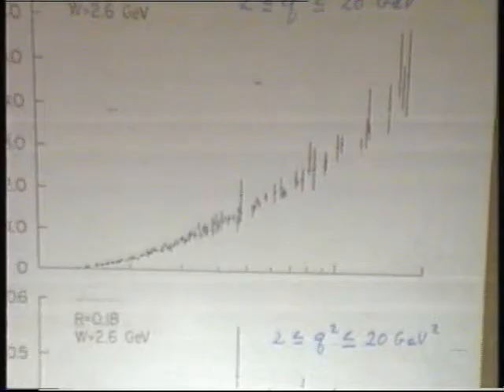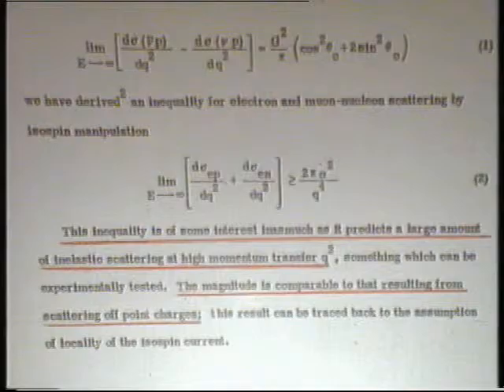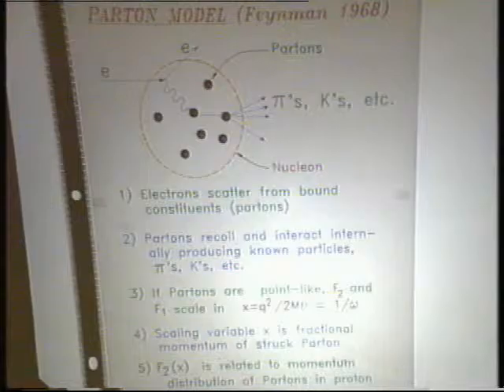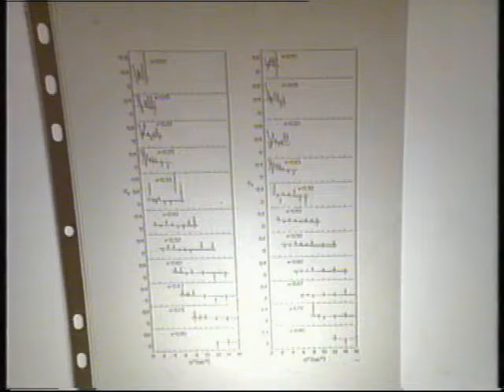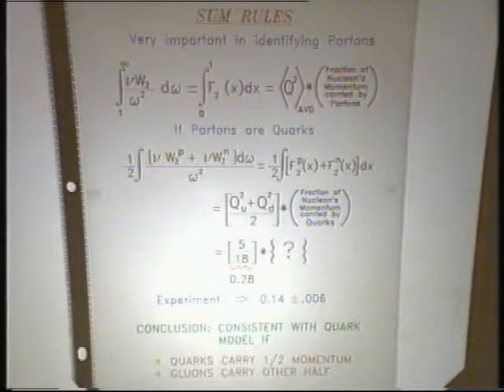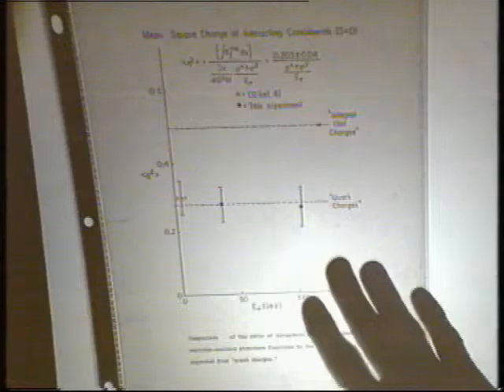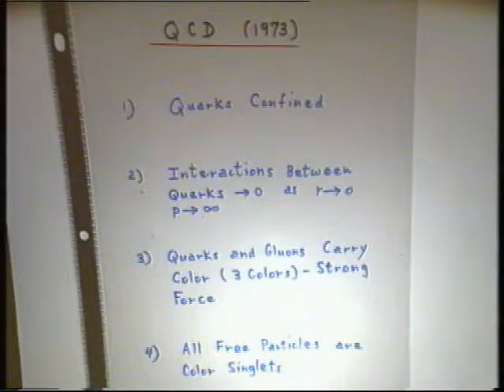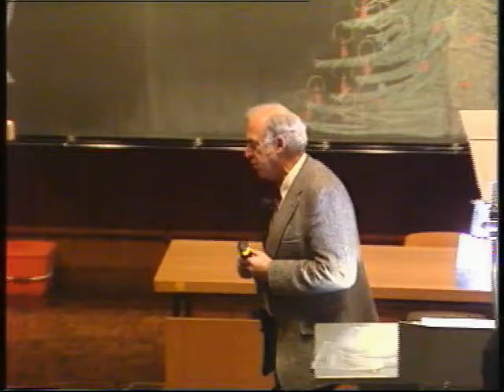CERN Nobel Prize in Physics 1990 for their pioneering investigations PART2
Nobel Prize in Physics 1990 "for their pioneering investigations concerning deep inelastic scattering of electrons on protons and bound neutrons, which have been of essential importance for the development of the quark model in particle physics" : Jerome I. Friedman, Henry W. Kendall and Richard E. Taylor

PART2

Lectures on "Deep inelastic scattering"
Prof. R. Taylor : "in the early years"
Prof. H. W. Kendall : "experiments on the proton and the observation of scaling"
Prof. J. I. Friedman : "comparisons with the quark model"
00:37:33.920 / 17 December 1990 / © 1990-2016 CERN
Produced by:
Director: